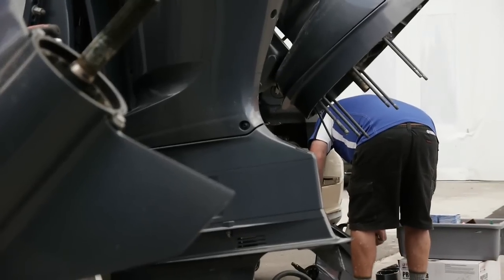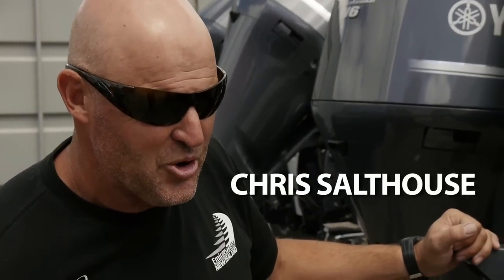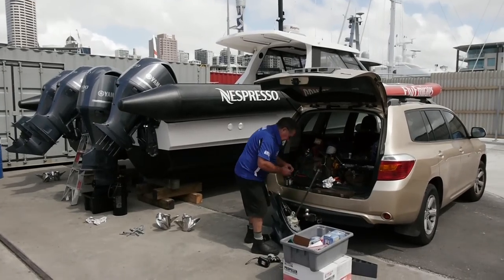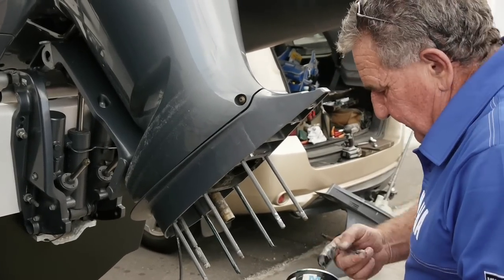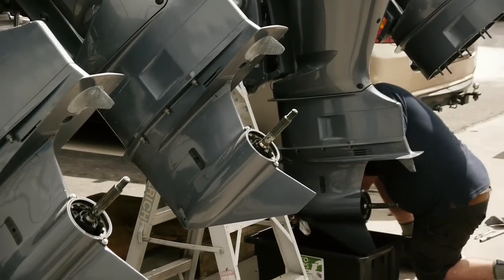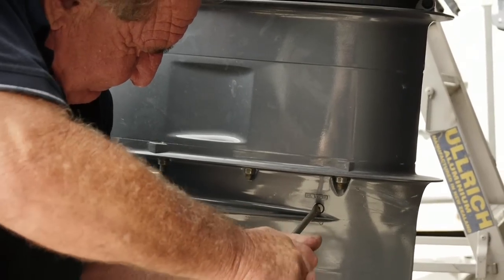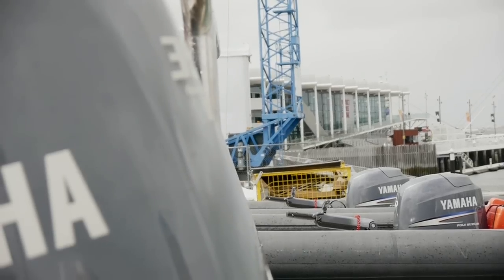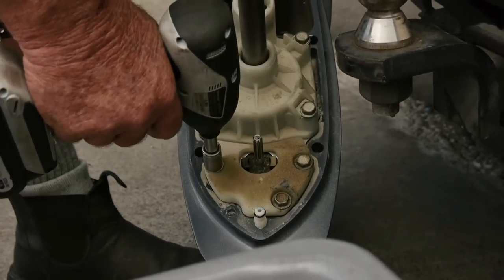ETNZ: Chase Boat Tuning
With the AC72's off the water it provides a window of opportunity to do do some vital maintenance work on the Yamaha engines of all 9 chase boats the team use to operate in this America's Cup program.